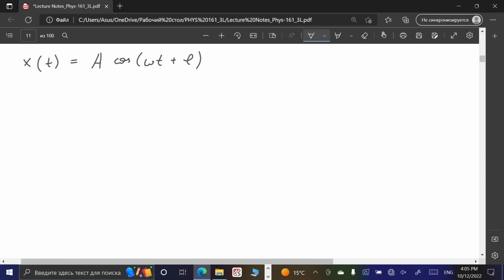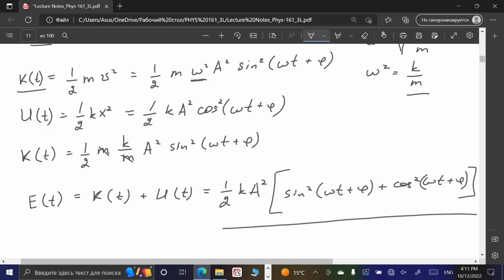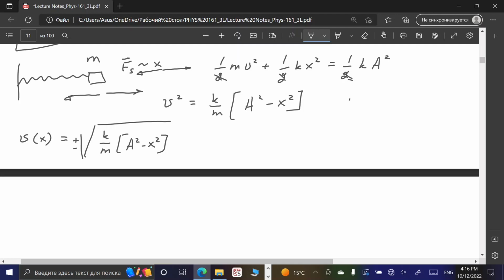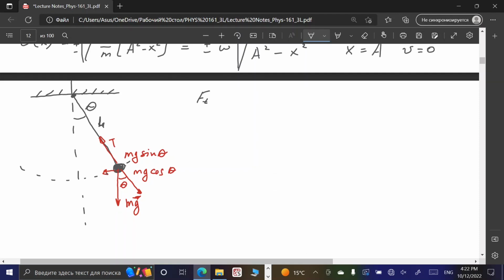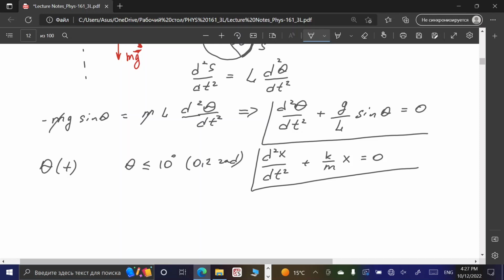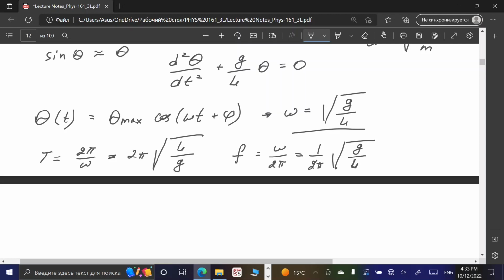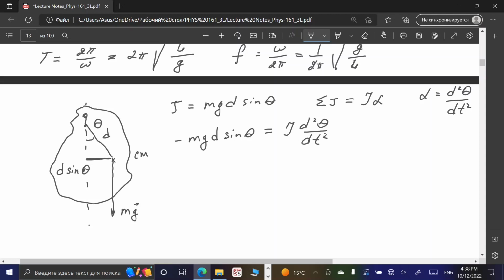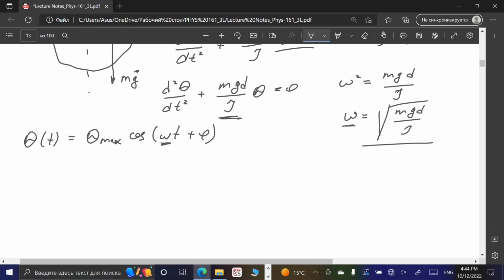Prof. Viktor Brus_Phys 161_6L_Lecture 23